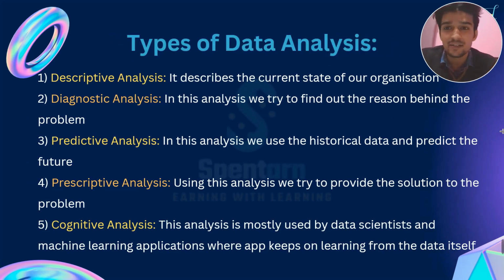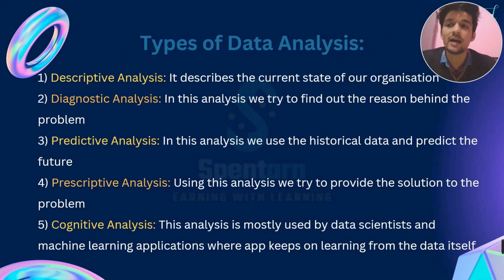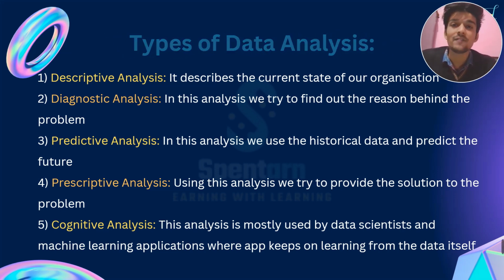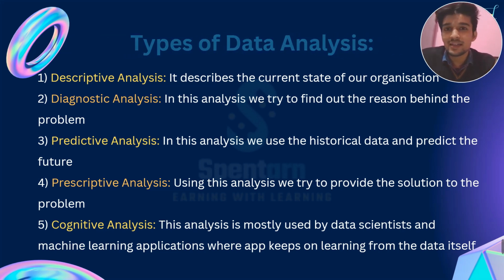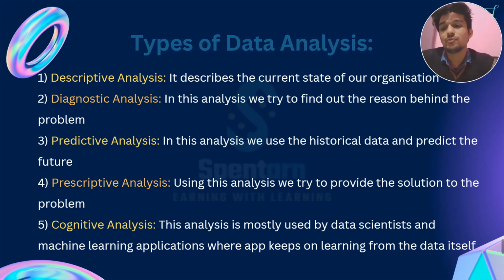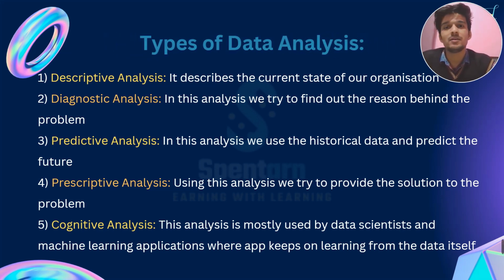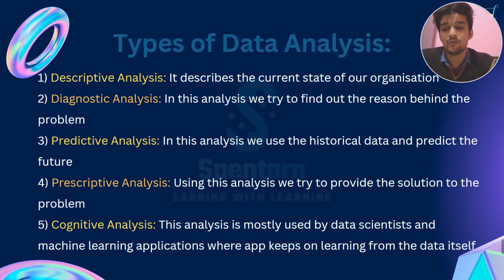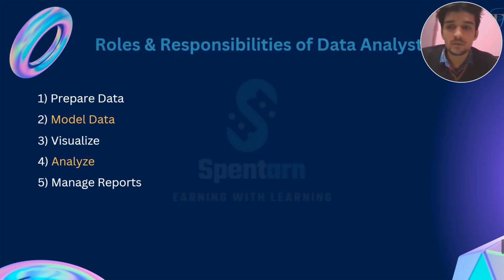Introduction and Types of Data Analysis | Master POWER BI and become Data Analyst | Spentarn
Lecture - 2

Instructor: Puneet Vashistha
Instagram: @ spentarn, @ varneeet